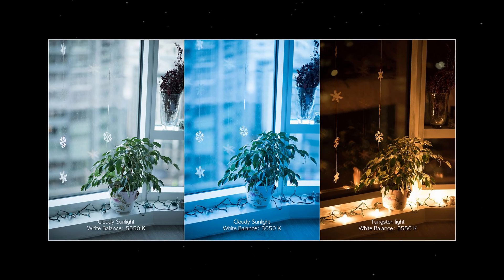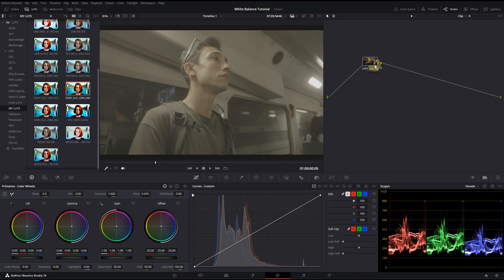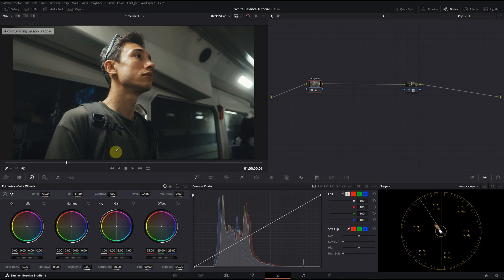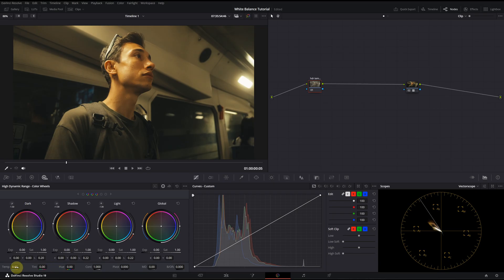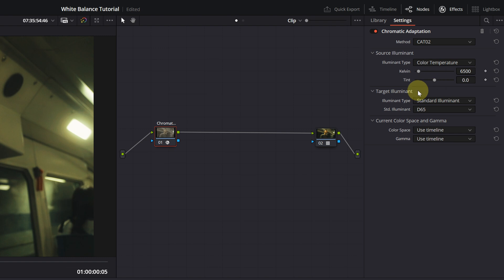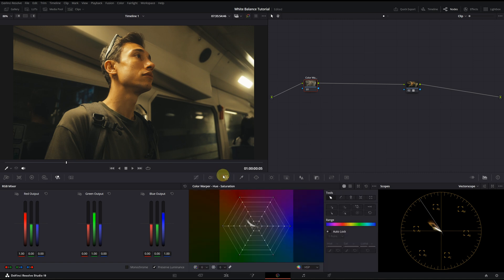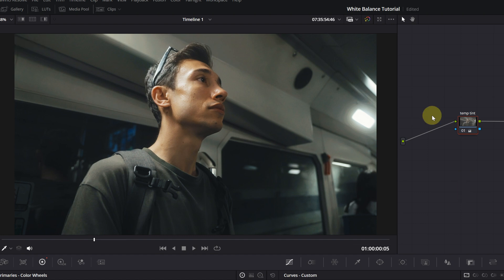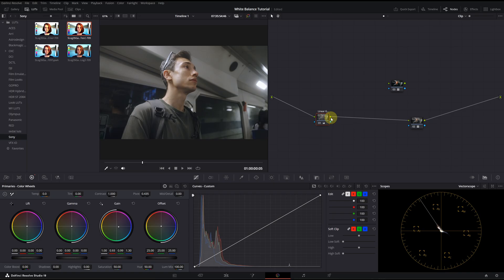From Beginner to Pro: 8 Ways to Correct White Balance in Davinci Resolve 19 | Color Grading Tutorial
White balance is really important to get your image just right. I highly recommend you to try these methods I have shown you in this video.

You can check out my Kodak 2383 LUT on my Etsy store: